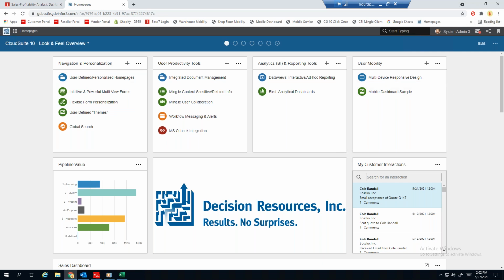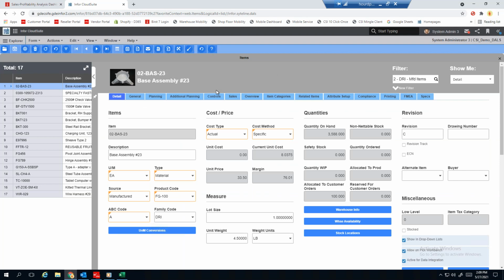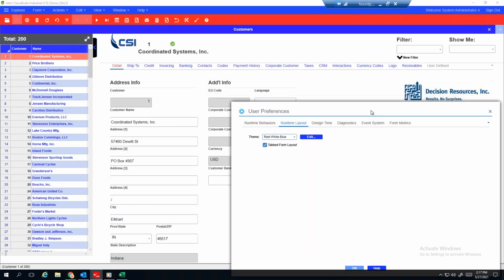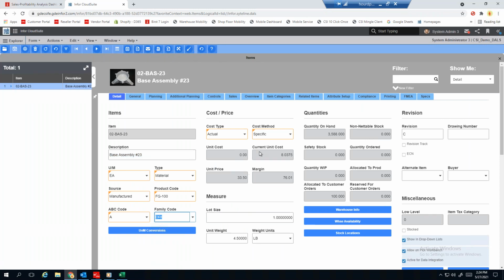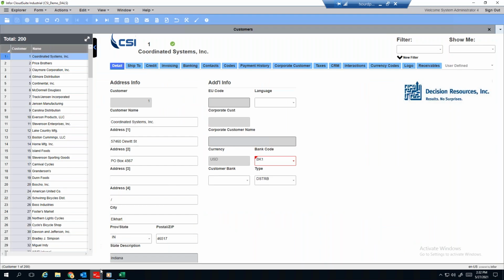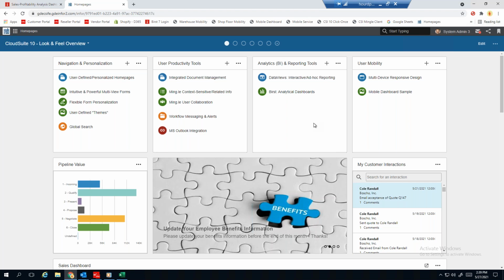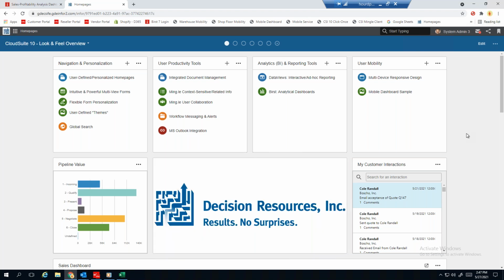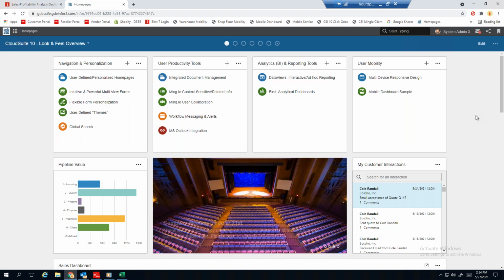Decision Resources, Inc. (DRI) - CloudSuite Industrial version 10 Demo (for current users)